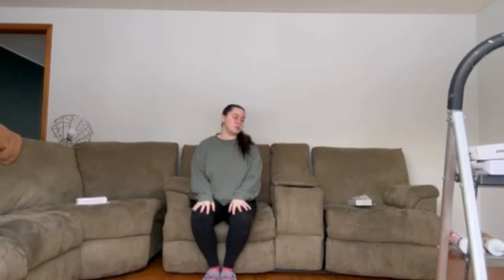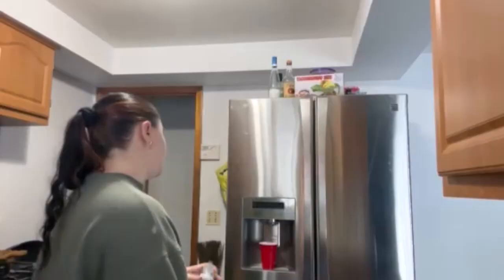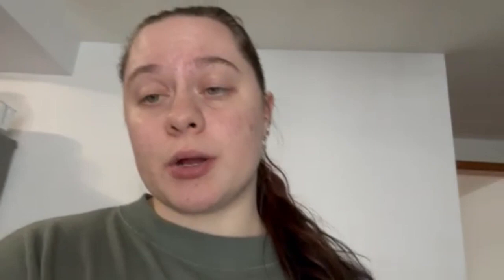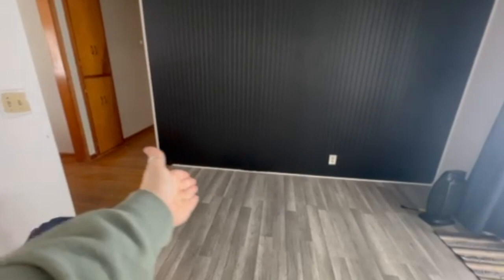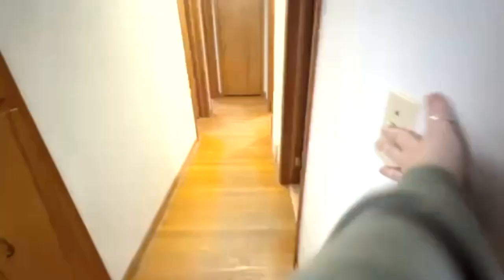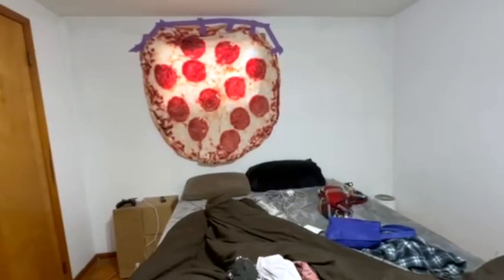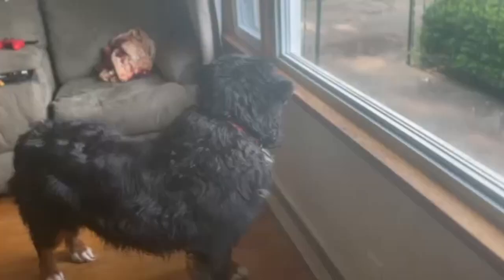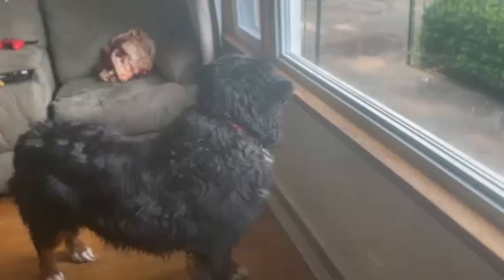moving in! | house pt. 3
✧ SOCIAL MEDIA ✧

✧ song(s)  used ✧

✧ ring light

✧ leave some video request down below!